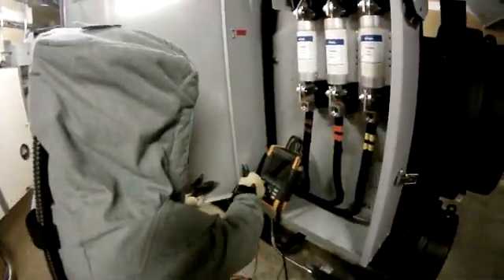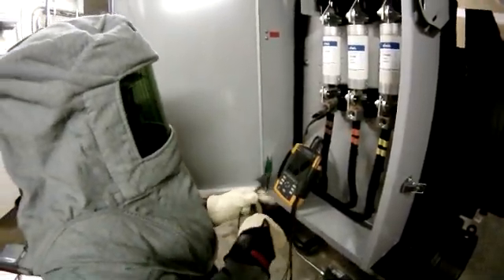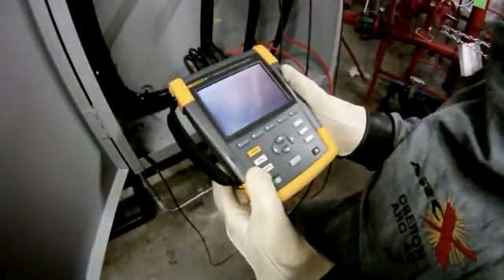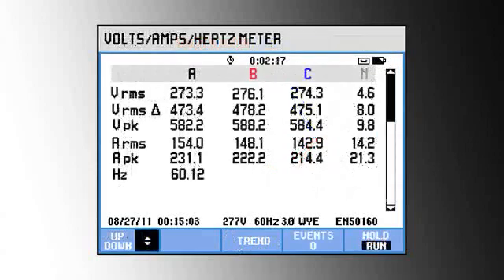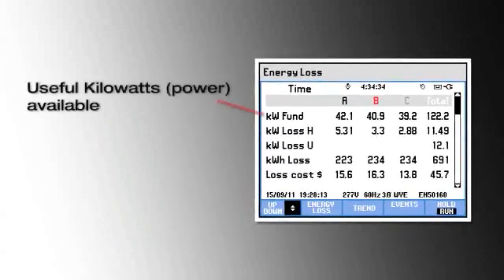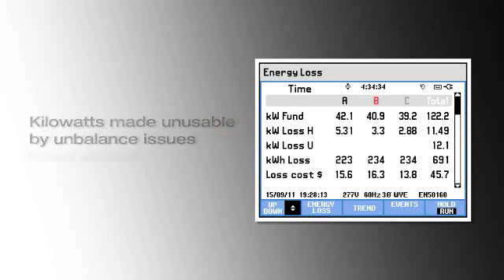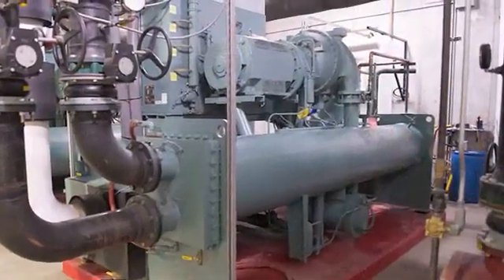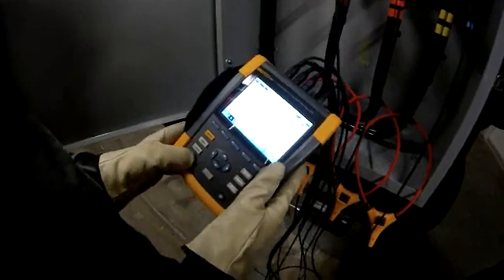Man vs. Machine, Fluke Power Quality Edition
In this video, our electrician, Steve Otman, will demonstrate how to troubleshoot a chiller using a Fluke 430 Series II Power and Energy Analyzer and determine how much energy is being wasted due to harmonic distortion or unbalance.

The Fluke 434-II is designed for users who need to get to the solution of the power quality problem as quickly as possible so that they can minimize expensive downtime. Data can be quickly accessed as simple digital values, trend graphs that give you fast insight into changes over time, waveforms, phasor diagrams or analyzed and organized into tabular format such as the event data where the magnitude, duration and time stamping enable rapid correlation to the problems you are experiencing in your facility.

As energy saving equipment becomes more and more prevalent in facilities the need to discover where energy is being wasted is becoming more and more important. At the same time these pieces of energy saving equipment like motor drives and electronic lighting have the potential to disrupt the electrical system due to power quality problems. With the Fluke 434 Series II Energy Analyzer you can find out the cost of energy waste due to poor power quality in terms of real dollars lost. You’ll also have the built-in capabilities for characterizing power quality, conducting load studies and capturing hard-to-find voltage events.

With its energy logging capabilities and the Energy Loss Calculator function, the 434 II measures the cost of energy wasted due to poor power quality issues in real dollars. Add basic power quality measurements to the package and you’ve got yourself one powerful troubleshooting tool.

Some key features include:

• Energy Loss Calculator: Quickly see how much money you’re losing due to energy waste in terms of real dollars

• Power Inverter Efficiency: Discover just how good is your inverter at converting your DC power to AC (or visa versa).

• AutoTrend feature: Readings are automatically and continuously recorded without having to set up threshold levels or having to manually start the process. You can quickly view trends in voltage, current, frequency, power, harmonics or flicker on all three phases plus neutral.

For more information about the Fluke 434 II Series Energy Analyzer, visit the Fluke